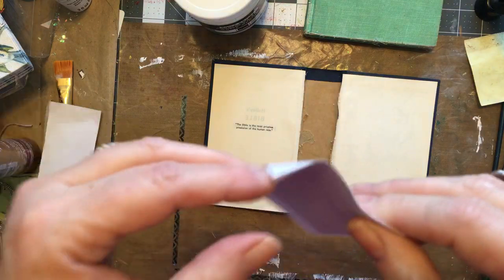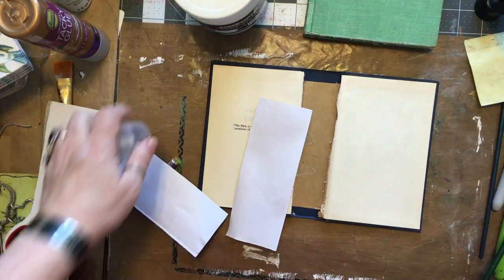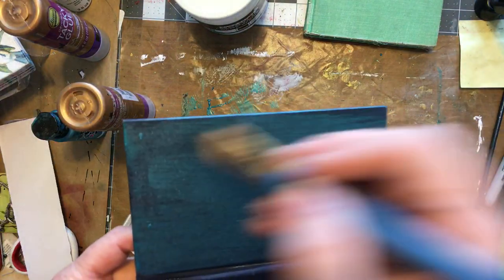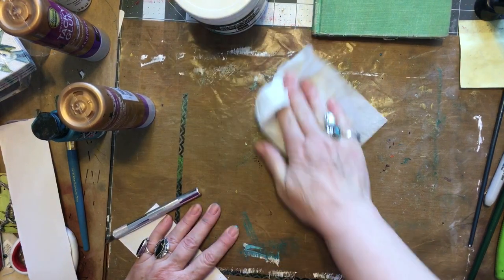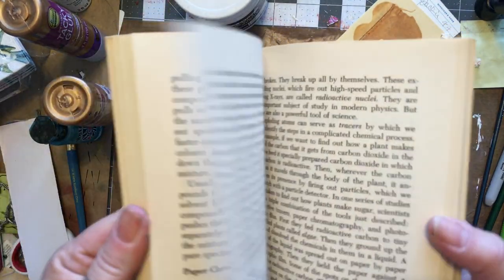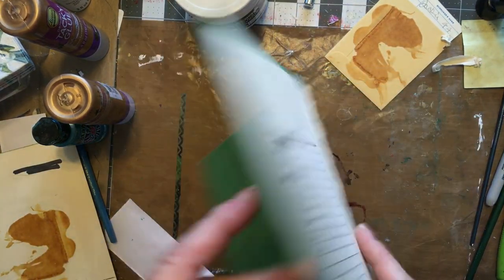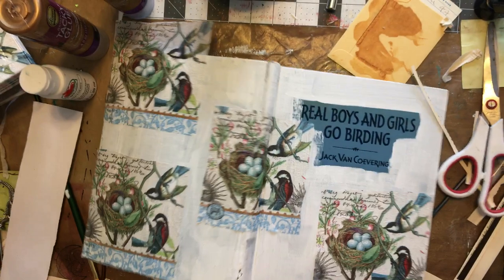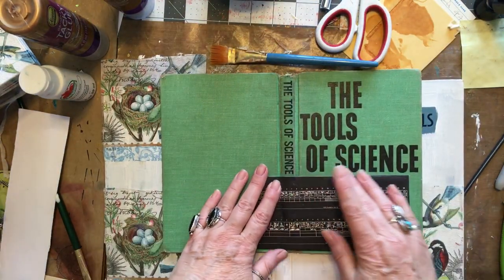Making Journal Covers 100thingschallenge Prep ~ DancesWithPitBulls ~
Today we are going to make some journal covers in preparation for my 100thingschallenge. I'm gathering my stuff in gallon baggies to give myself ideas.

Happy Mail or a new sign can go to:

Rebecca Halley
44 E Main Suite 513